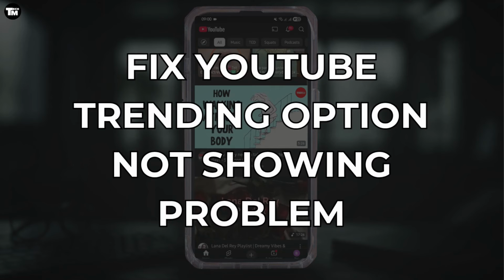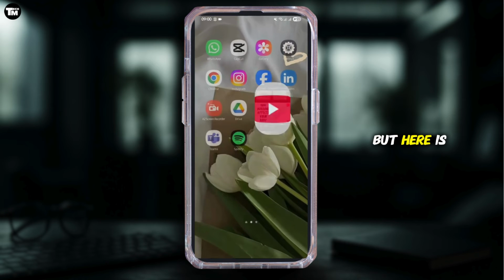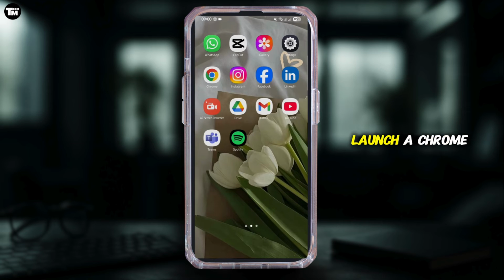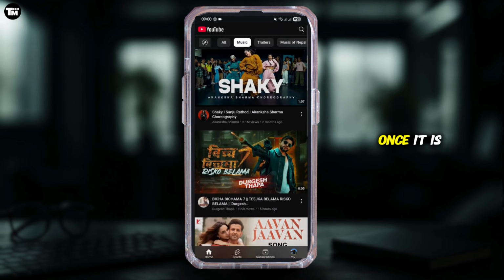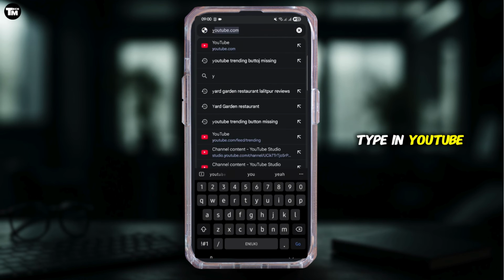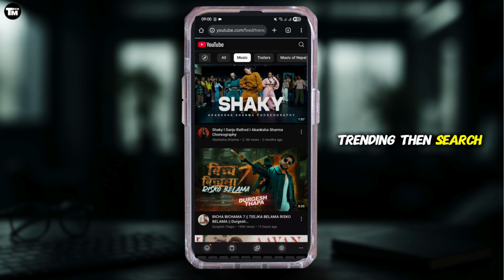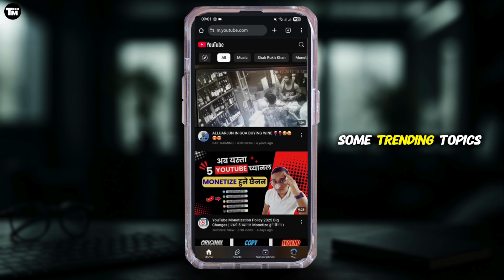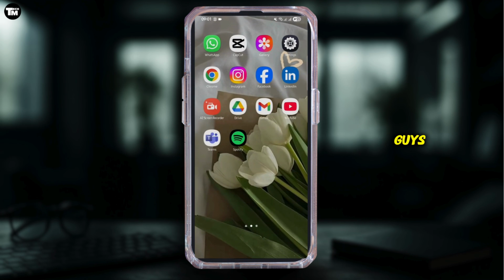How to Fix YouTube Trending Option Not Showing Problem | Where to Find?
00:00 – Intro
00:05 – Steps to Find or Restore the YouTube Trending Tab

Open the YouTube app and tap the Explore tab — the Trending section is now inside Explore. If it’s missing, update the app from the Play Store or App Store. Try clearing the app cache or reinstalling the app. directly.